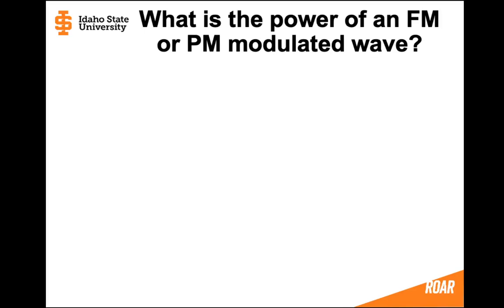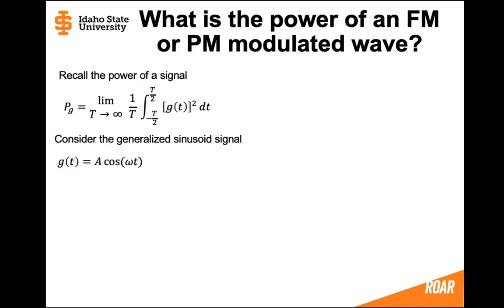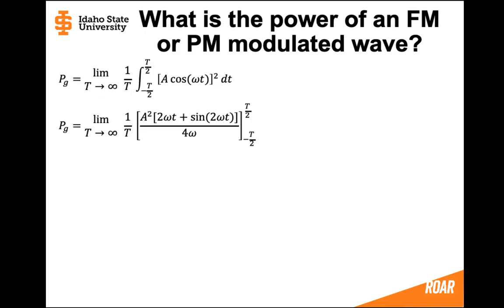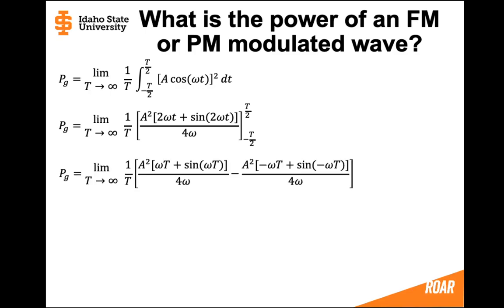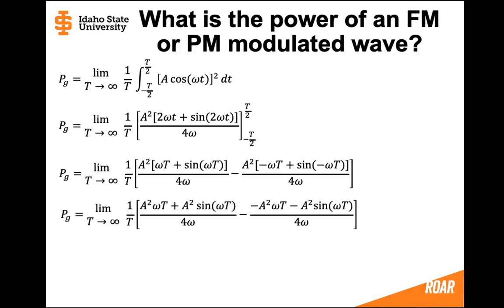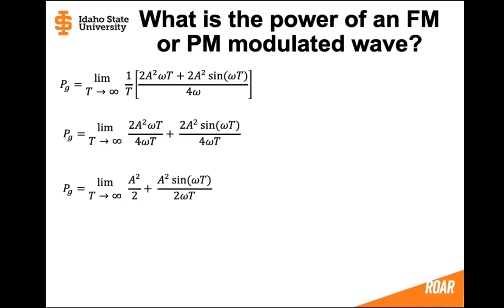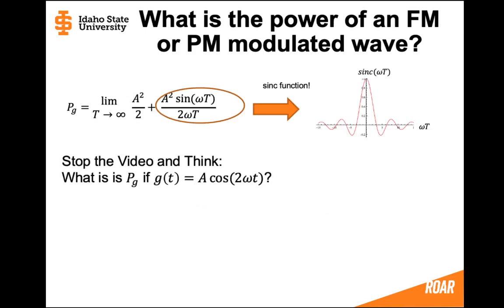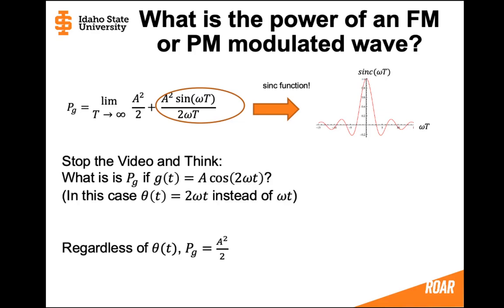3 - 4.5 Power of an FM or PM Wave